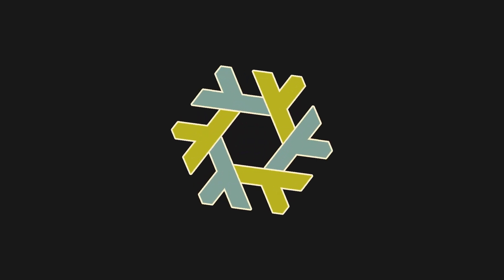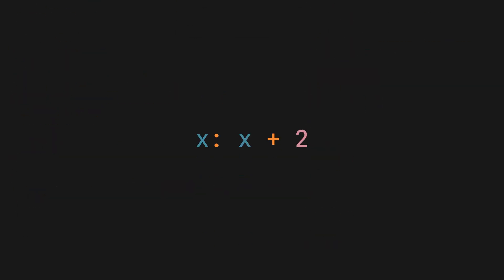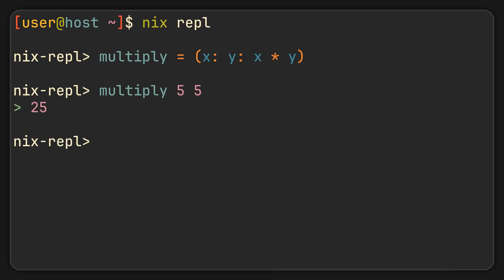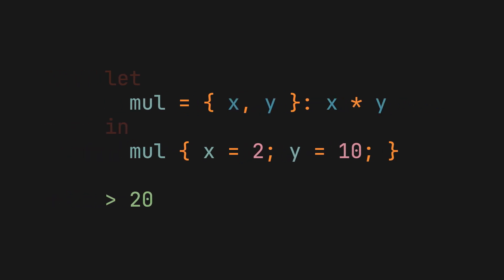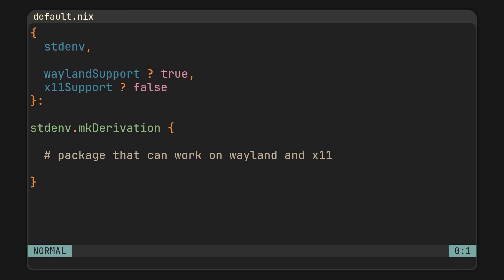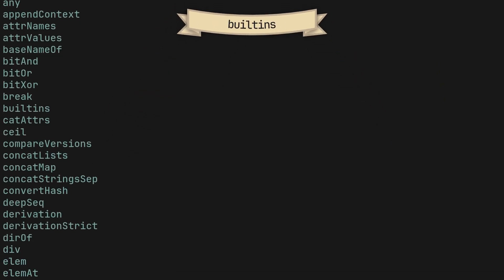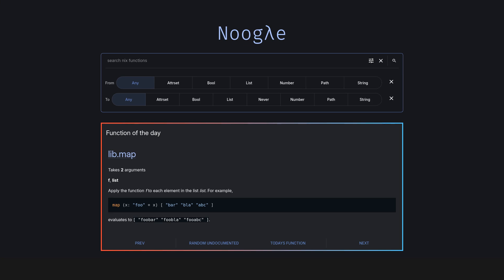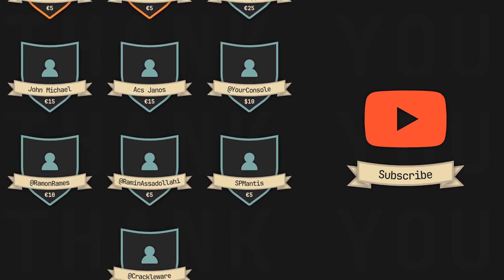Nix Functions Explained | NixOS & Flakes Functions